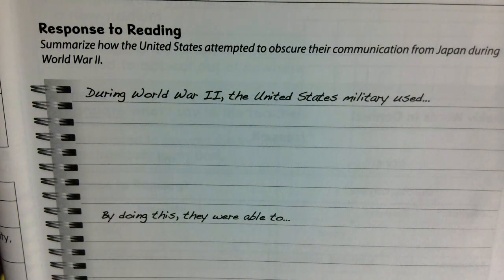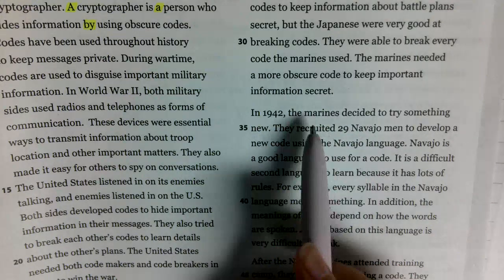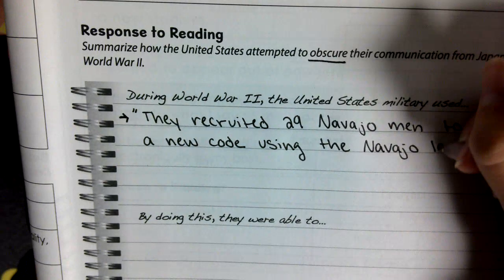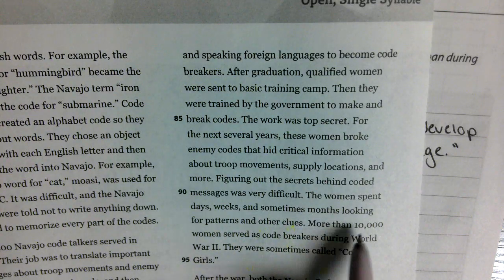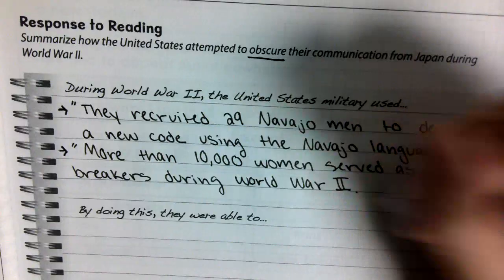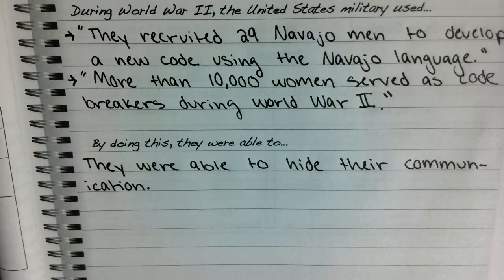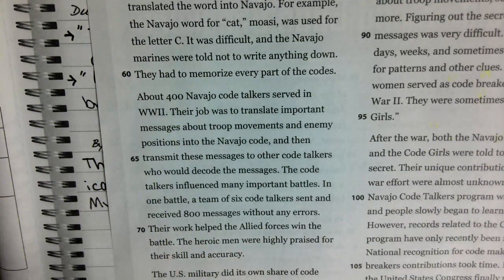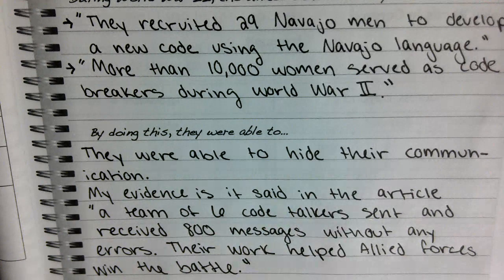Lesson 3 Page 25